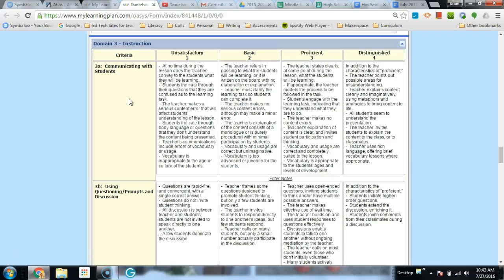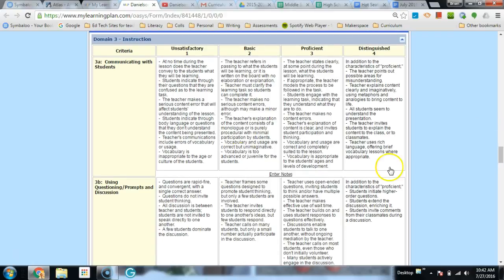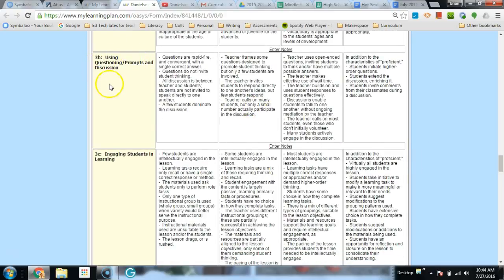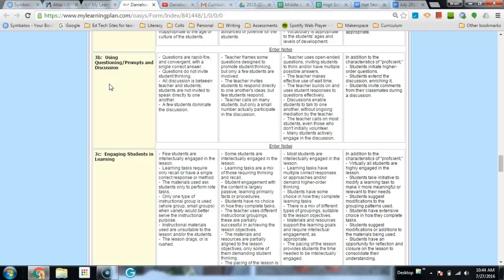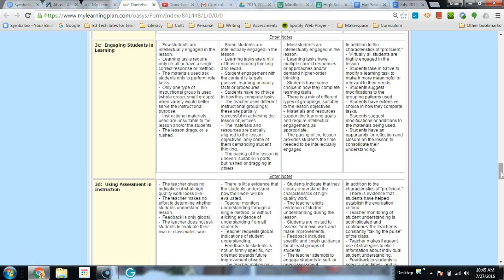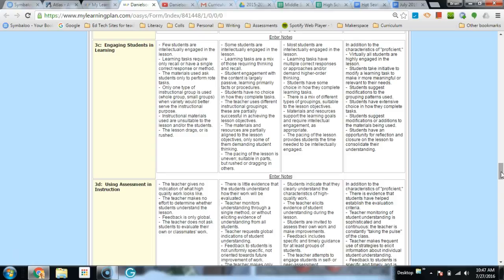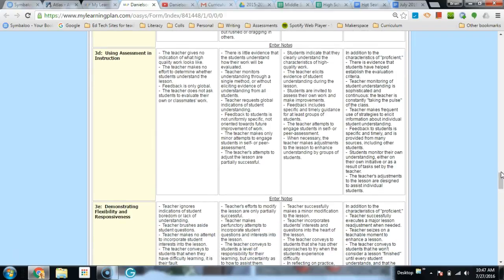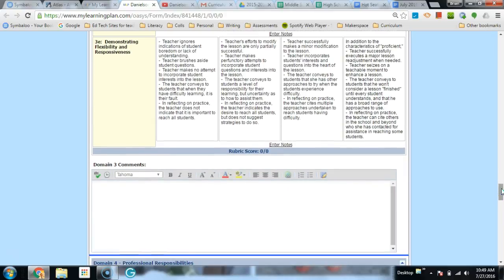Domain 3 With Dave and Brian